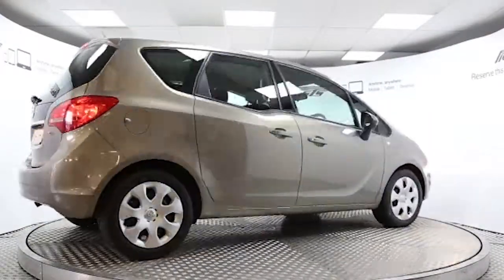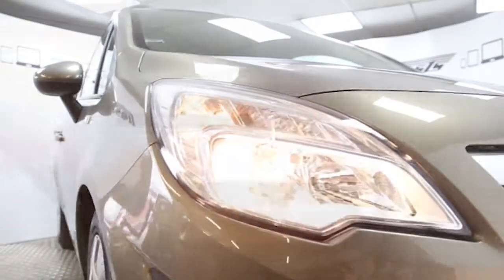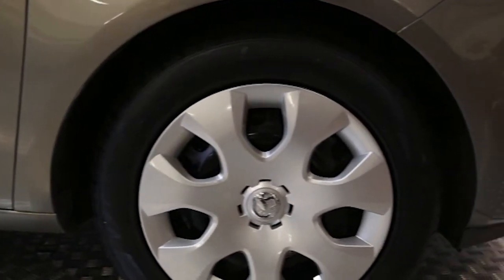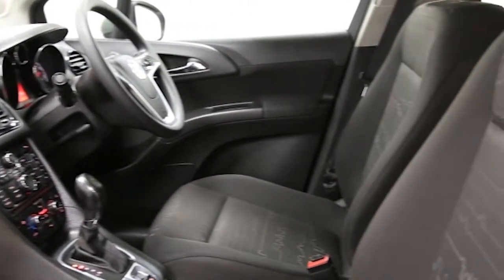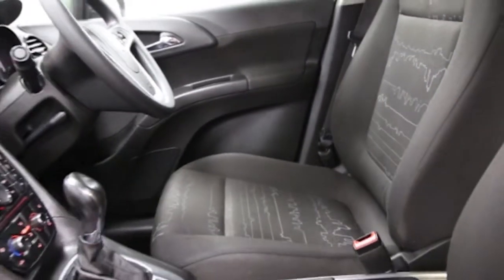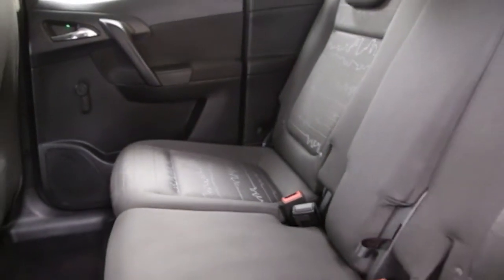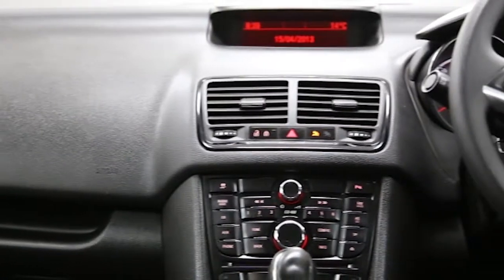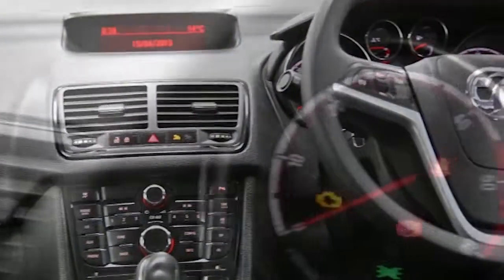SM11AXR Vauxhall Meriva